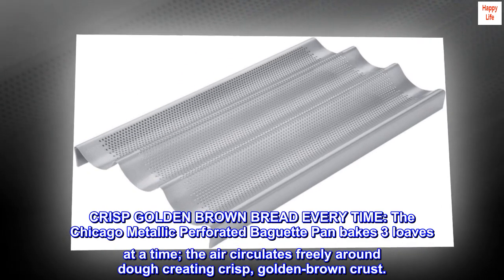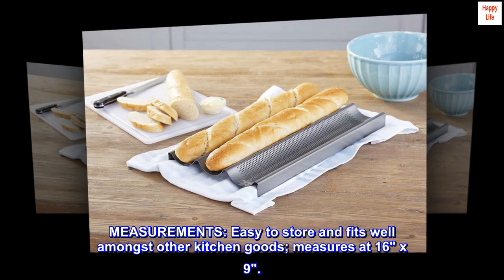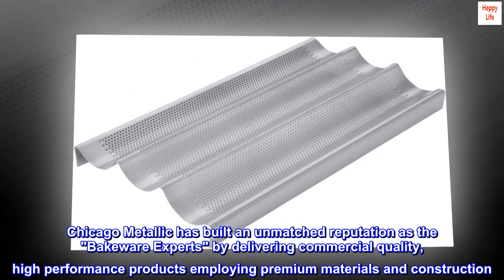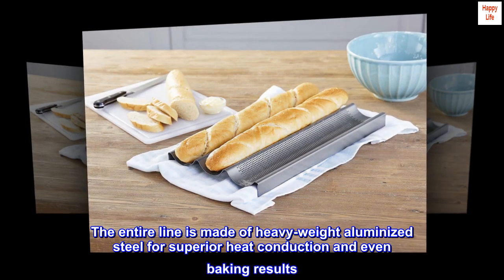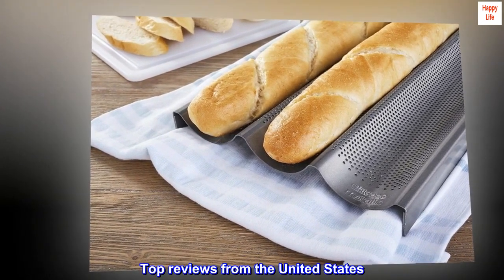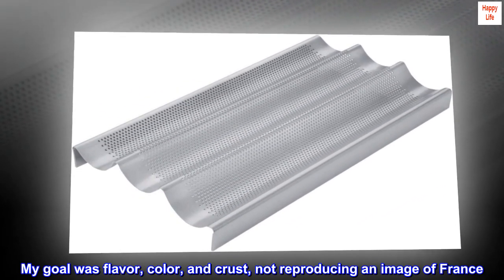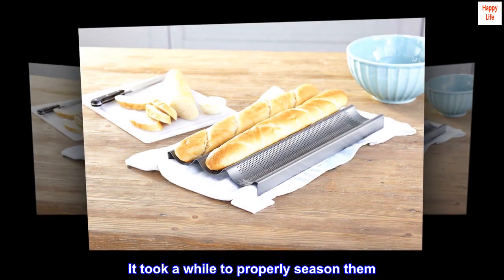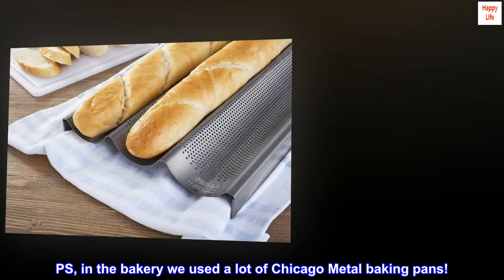Chicago Metallic Commercial II Non-Stick Perforated Baguette Pan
CRISP GOLDEN BROWN BREAD EVERY TIME: The Chicago Metallic Perforated Baguette Pan bakes 3 loaves at a time; the air circulates freely around dough creating crisp, golden-brown crust.
SUPERIOR HEAT CONDUCTION AND EVEN BAKING: This pan is made from heavy-weight aluminized steel for superior heat conduction and even baking.
NON-STICK PAN: This baguette pan is diamond-quality and has non-stick dual coating.
MEASUREMENTS: Easy to store and fits well amongst other kitchen goods; measures at 16" x 9".
DISHWASHER SAFE: This pan is dishwasher safe, however hand-washing is recommended to extend the product life.
Chicago Metallic has built an unmatched reputation as the "Bakeware Experts" by delivering commercial quality, high performance products employing premium materials and construction. Chicago Metallic is proud to introduce Commercial II, a top of the line assortment of bakeware. Offering both traditional uncoated and dual coated, diamond-quality non-stick Bakeware, the Commercial II line provides the strength and durability to craft delectable results day after day. The entire line is made of heavy-weight aluminized steel for superior heat conduction and even baking results. Each Chicago Metallic Commercial II non-stick piece features a dual coated, diamond quality, non-stick coating for easy release of food and easy cleanup. This collection is dishwasher safe, however hand-washing is recommended to extend the product life. This Chicago Metallic Commercial II non-stick perforated baguette pan allows air to flow freely around the bread to create golden brown crusts. It measures 16 by 9-Inch and bakes 3 loaves at a time.

 A required tool for every home French bread baker
There is nothing to dislike about this product. When I started my small bakery (closed now many many years) in 1978, I wanted to make French breads but not by the relative time consuming techniques of traditional French loaves. My goal was flavor, color, and crust, not reproducing an image of France. At that time the only pans available were for two loaves, and were relatively expensive, especially for the quantity I needed. So I made my own.
I bought narrow stainless steel stove pipes, opened them, and bent them into the shape (again, just 2 loaves) that the Chicago Metal uses. It took a while to properly season them. This was not an issue with the Chicago Metal pans. I washed them with soap & water when I received them. When I baked with them, the loaves came out without any problem. The accompanying photo was taken after a rushed baking without sufficient proofing time, but you can see the beautiful scoring made with a lame that the loaf accepts. The Chicago Metal pans allowed for sufficient and equal heating/baking of the loaf. I can't recommend them enough. PS, in the bakery we used a lot of Chicago Metal baking pans!